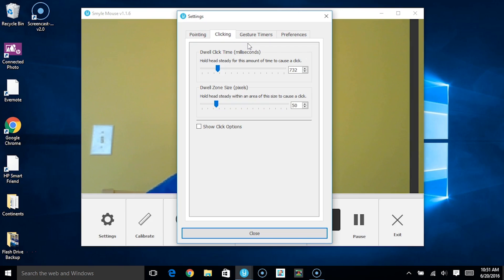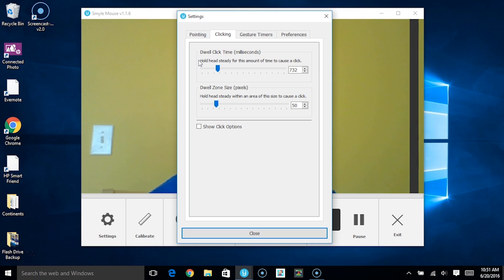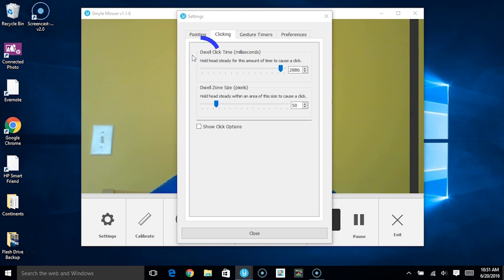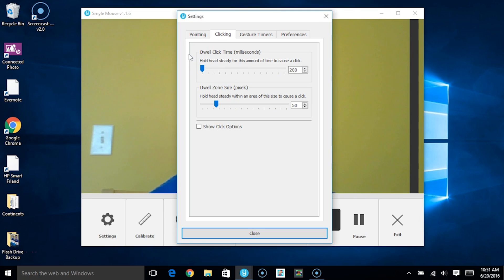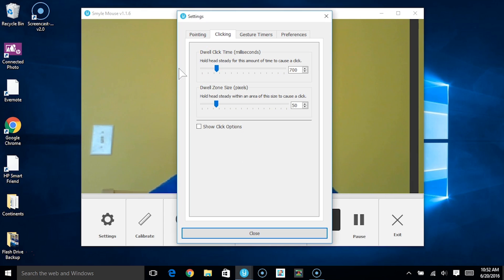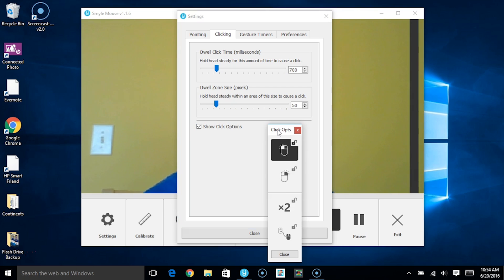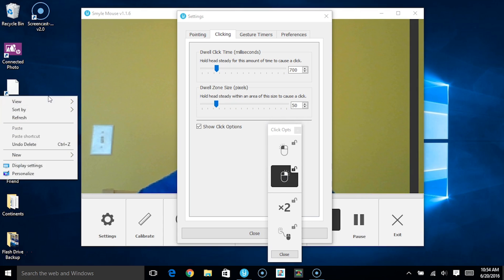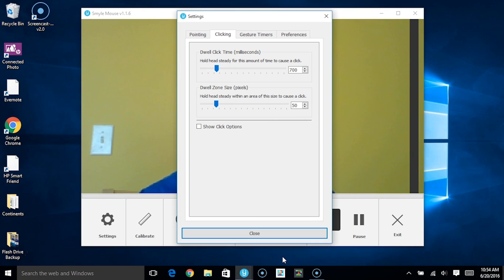Smyle Mouse - Setting Form, Clicking Tab - Head and Facial Gesture Controlled Software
Head operated mouse software providing complete control using facial gestures captured by a webcam.

This video is a tutorial about various settings available on the Clicking Tab of the Settings form.

Smyle Mouse is a head mouse that is based on patented and patent pending gestures from Perceptive Devices.

Settings Form - Clicking Tab (Smyle Mouse - next-gen head controlled mouse software)